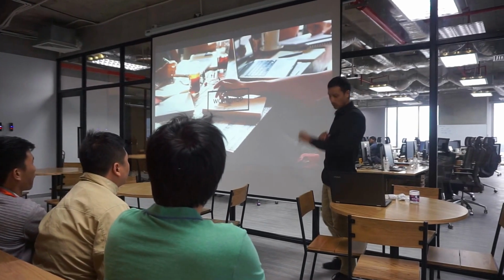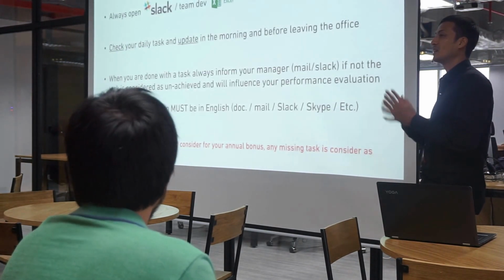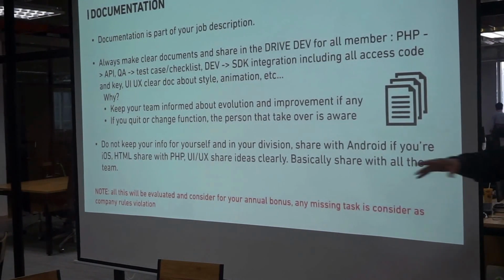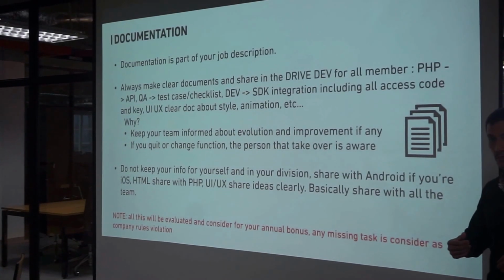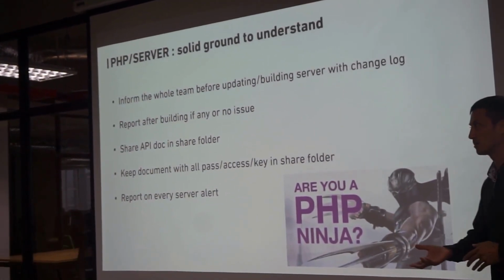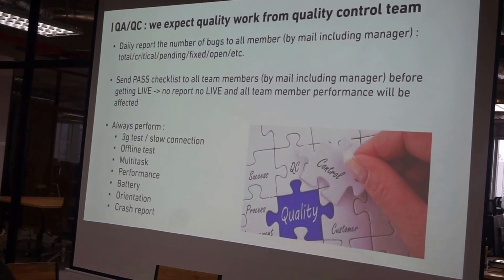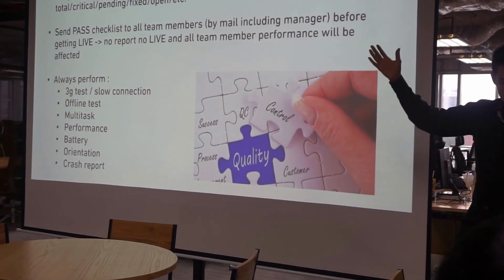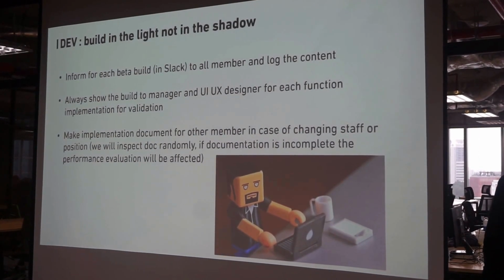1st Workshop Vietlink Dev